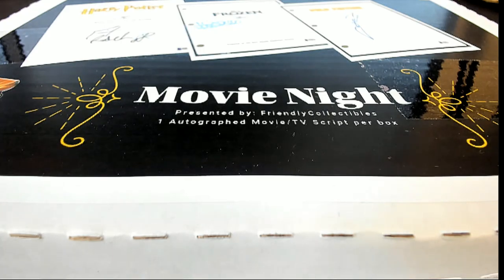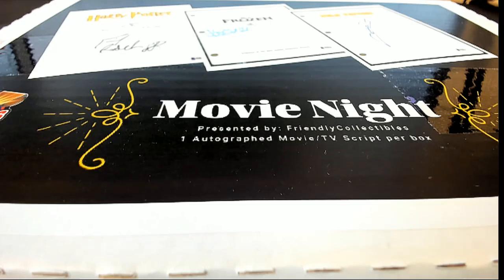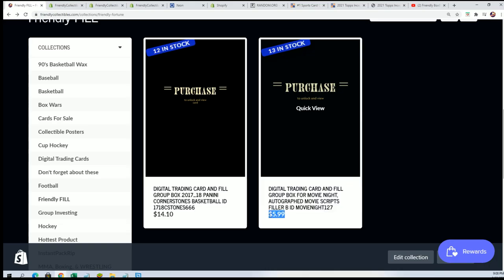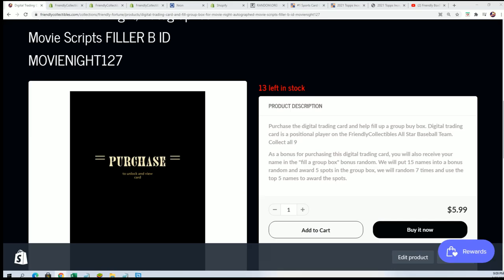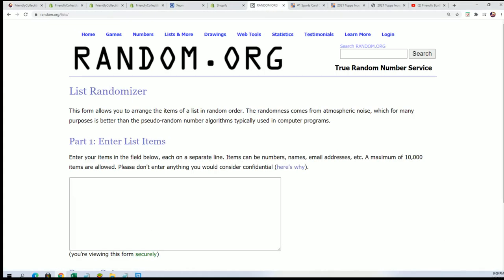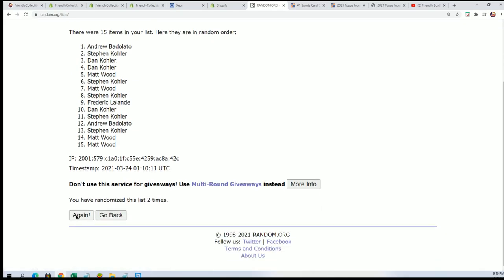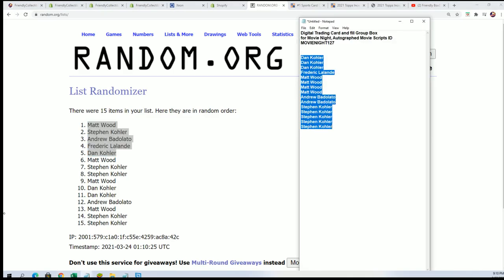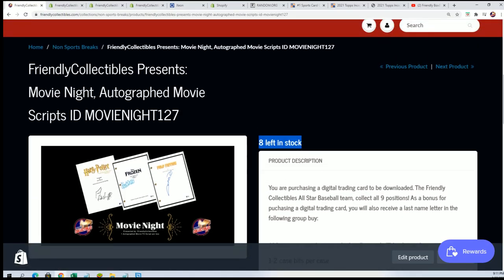Movie Night, Autographed Movie Scripts FILLER A ID MOVIENIGHT127